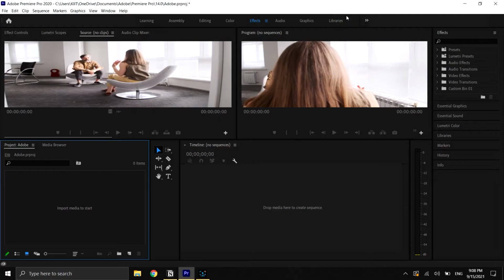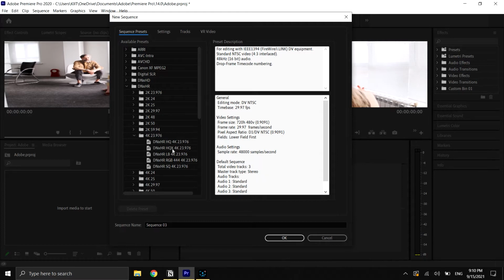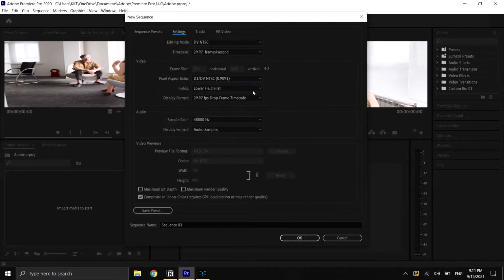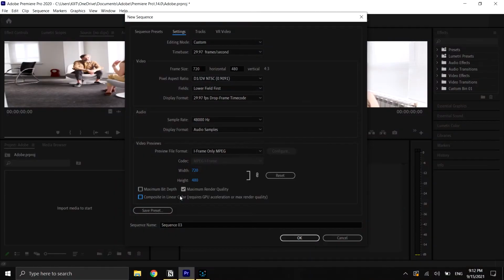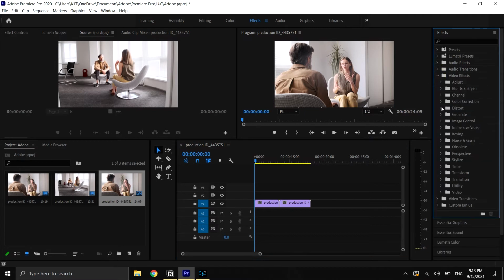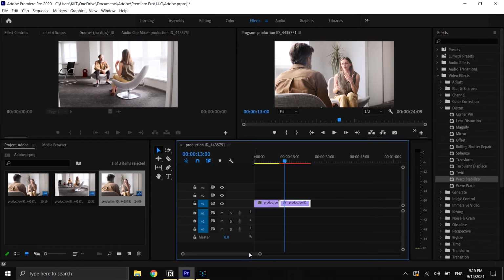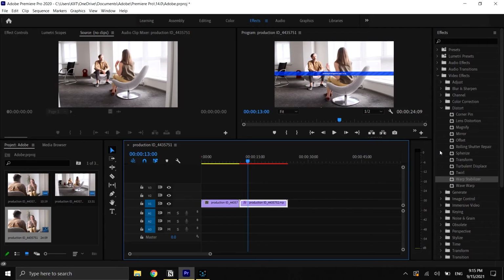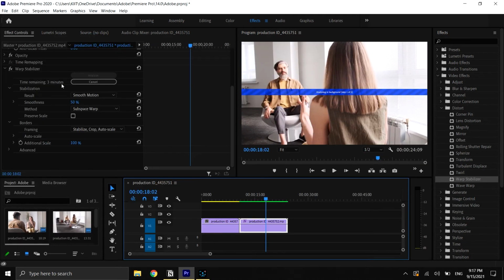SEQUENCES and CODECs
Hey everyone , in this video I discuss the very important concepts of codecs and sequences in Premiere pro and how they are useful. All of your basic doubts regarding the concept of codecs and it's importance in the editing workflow will be cleared after you watch this video!

If you have any suggestions , please leave it in the comment section below and I will surely get back to you!

connect_with_me();